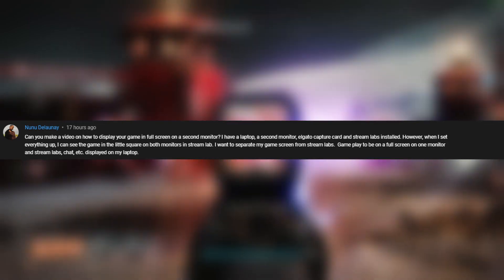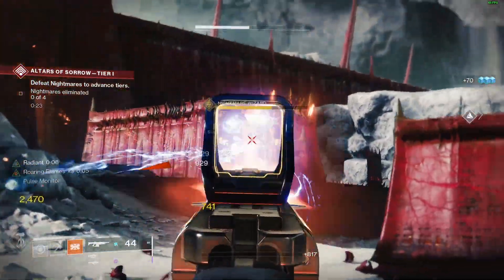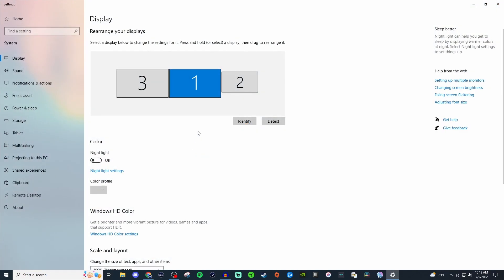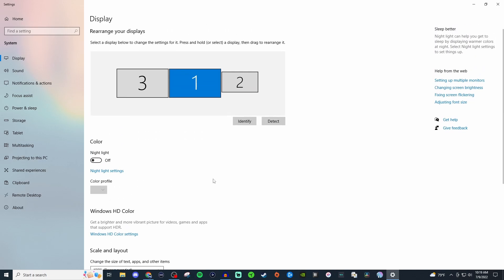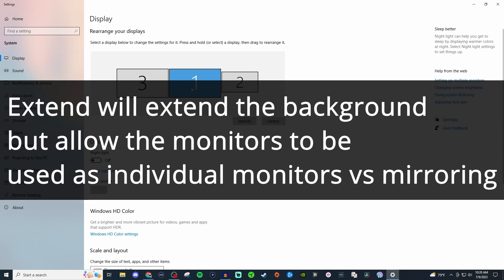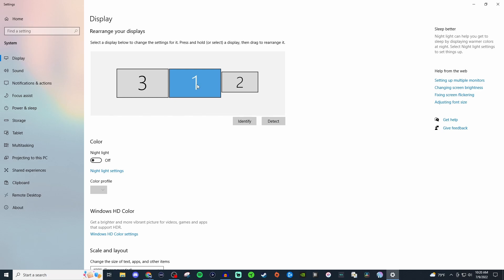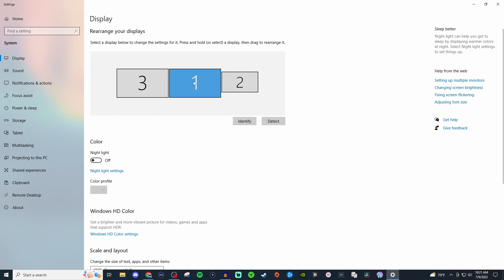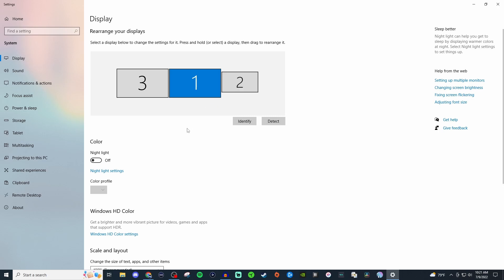How to setup dual monitors (PC & Laptop)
Having multiple displays is super helpful whether you're a streamer or not. In this video I show you how to extend your PC displays. This works on Laptops & Desktops.

ℹ️ Streamlabs Desktop Tutorials (2022)